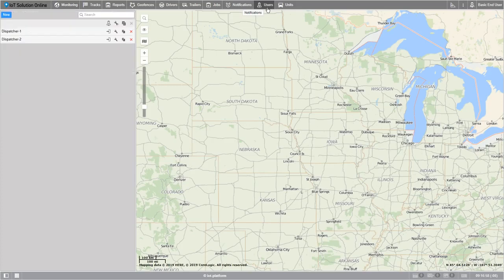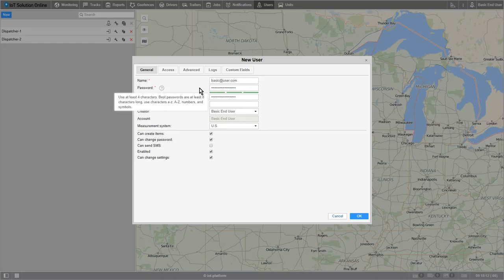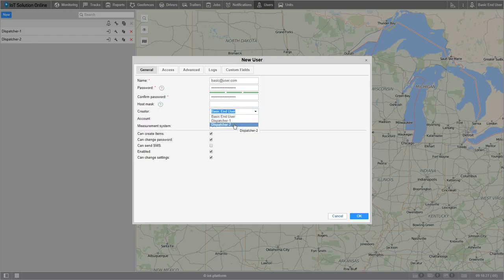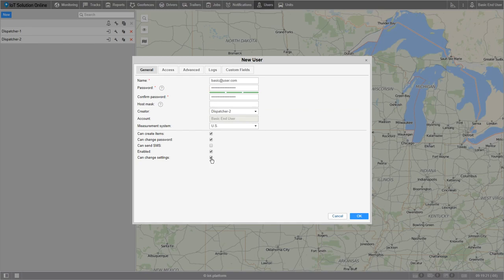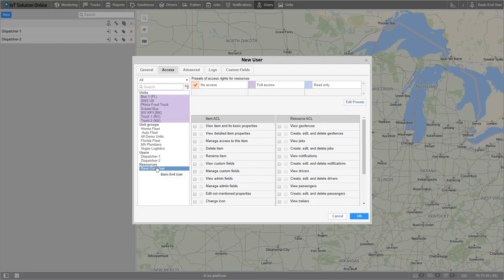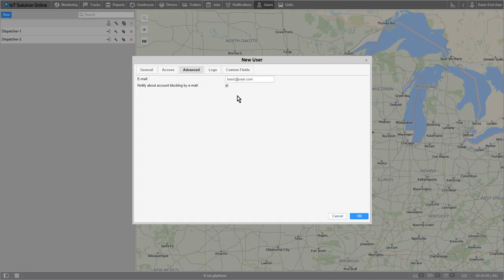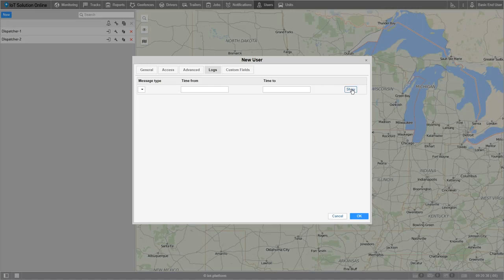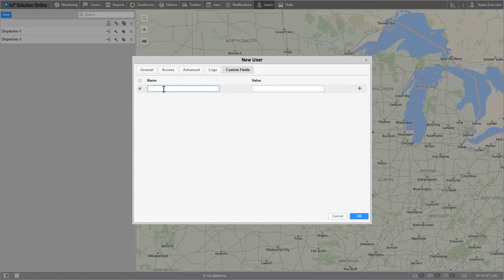Understanding the Users Tab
Instructional video for using the users tab in the BrickHouse Security GPS Tracking software